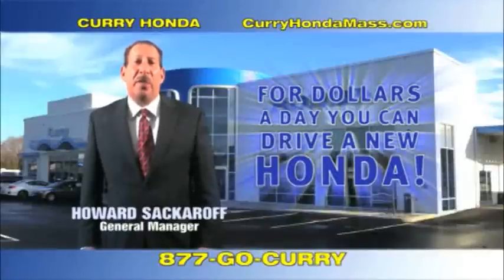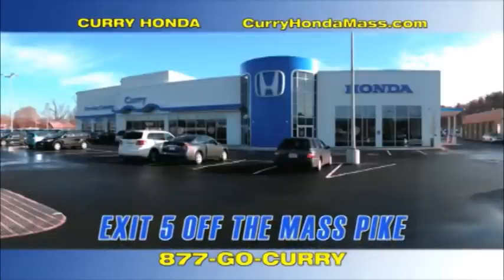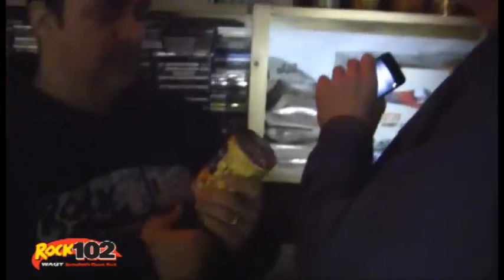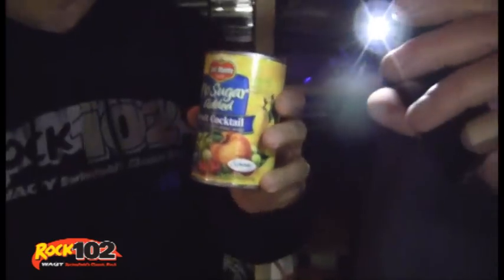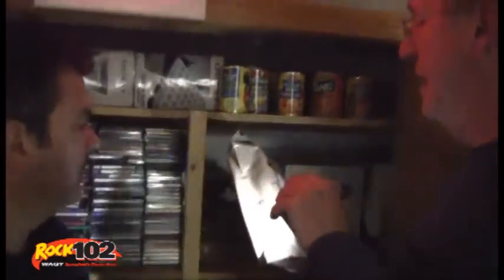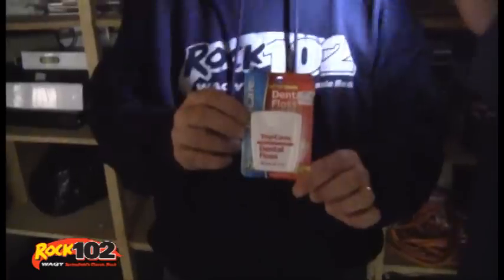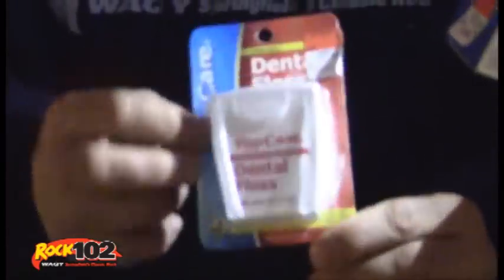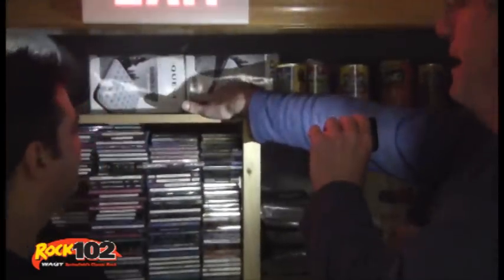Ready for the Storm!